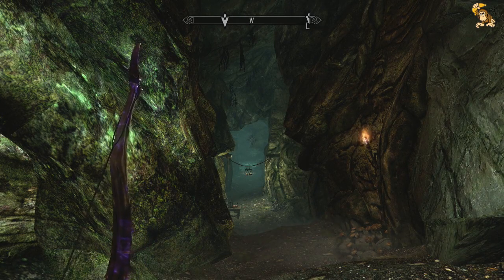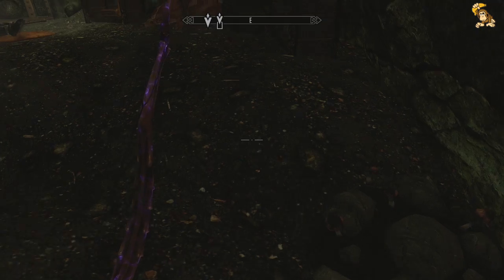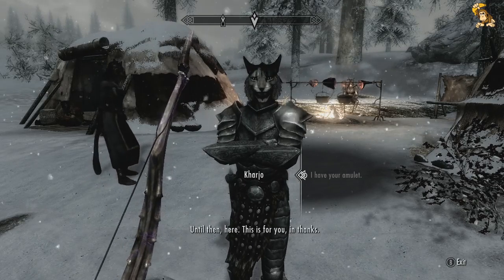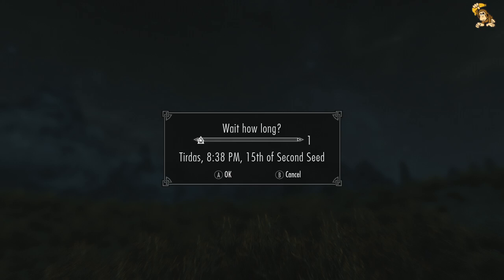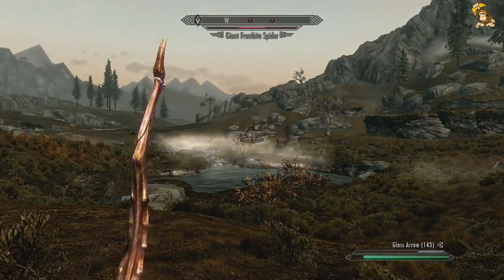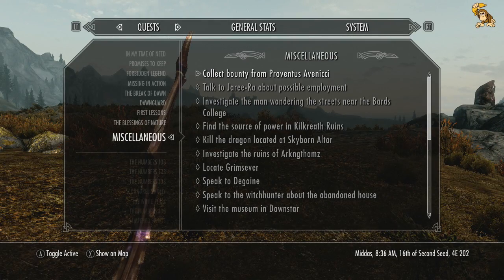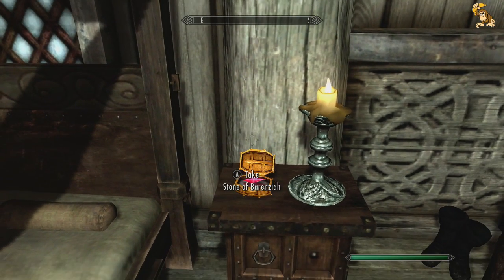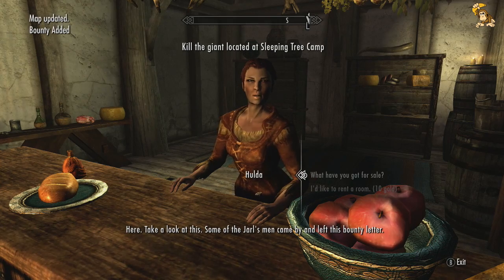LET'S PLAY: SKYRIM LEGENDARY 139 - Broken Helm Hollow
LET'S PLAY - SKYRIM LEGENDARY Part 139 - Broken Helm Hollow

In today's exciting episode we:
* Clear Broken Helm Hollow
* Retrieve the Moon Amulet for Kharjo the Khajit (1500 Gold)
* Find Liefnarr's body for Grosta (Heartwood Mill)
* Kill a giant at Sleeping Tree Camp
* Crash a soldiers reunion at Dragonsreach
* Recover a Stone of Barenziah from the Jarl's Quarters in Dragonsreach

The Techie Stuff:

Platform: Xbox 360
Recorded with: Elgato Game Capture HD
Voice recording: Blue Yeti Condenser Microphone
Edited with: Final Cut Pro X